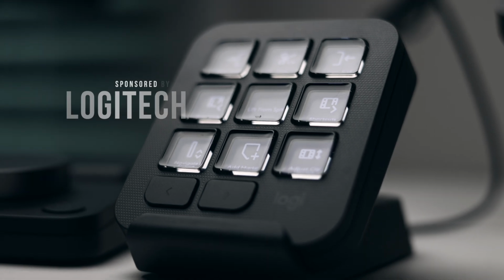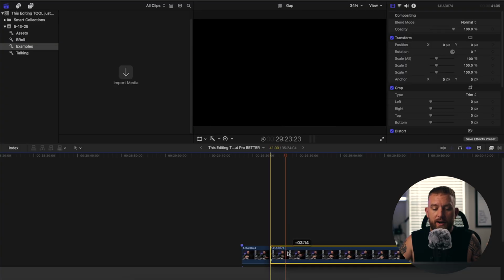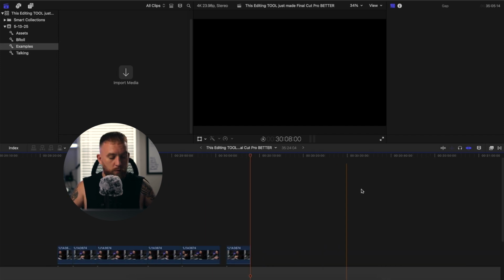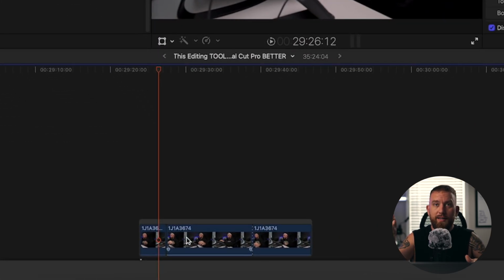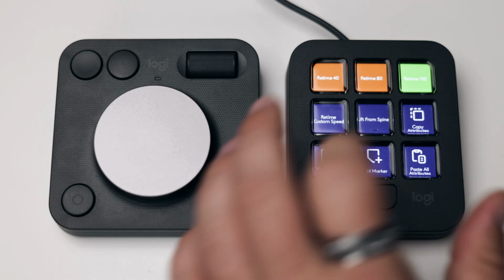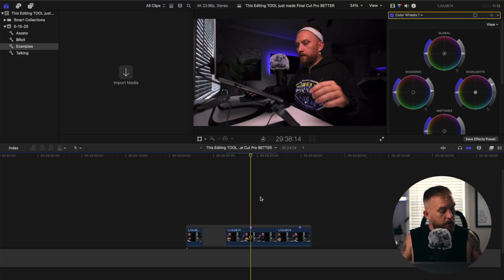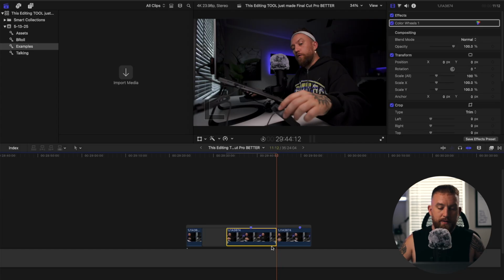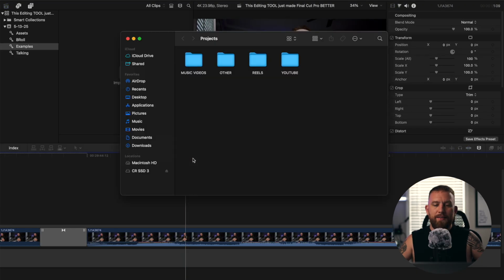MX Creative Console UPDATES for Final Cut Pro (Button Layouts)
Includes 3 Months FREE of Adobe Creative Cloud!

I also can’t edit w/o:
MX Master 3S
MX Keyboard

My LUT
Gear List
Extra Music
FCP Plugins

Gear I Used on this video:
Canon R5
16mm RF
50mm RF
EF Adapter
Rode Mic
Main Light
Light Dome
Light Stand